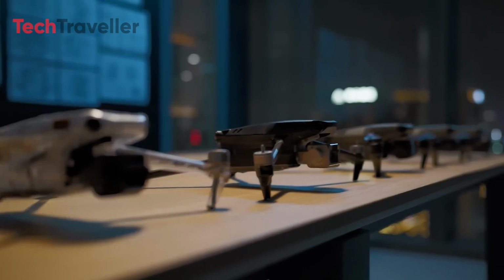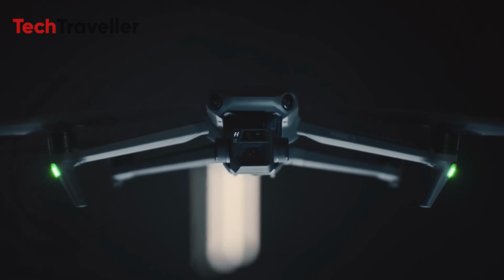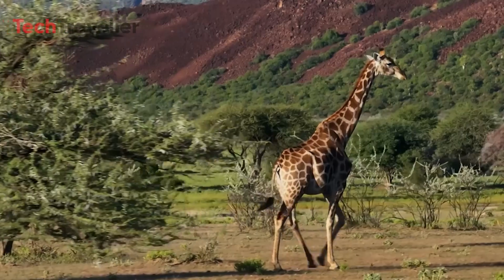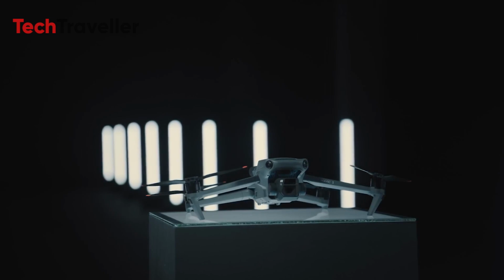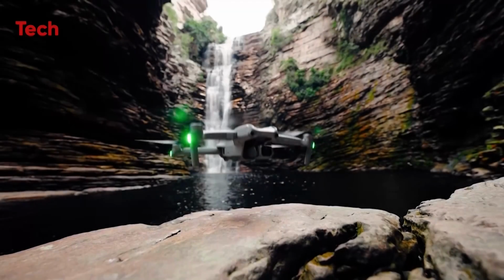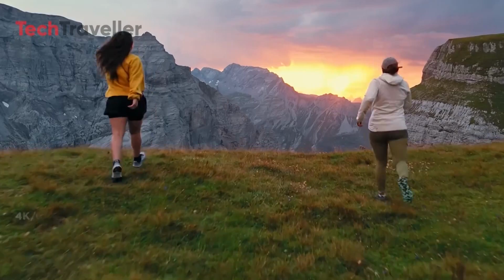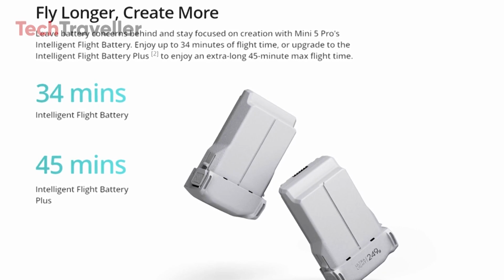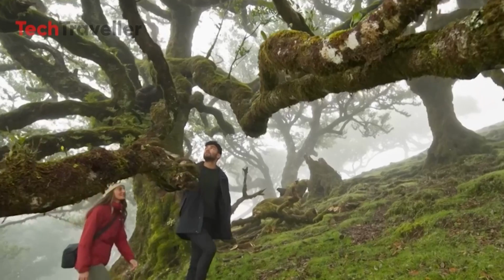DJI Mavic 4 - First Leaked Look & Release Date!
The rumored design of the DJI Mavic 4 suggests significant improvements, particularly in aerodynamics and speed. The Mavic 3, released in 2021, quickly gained popularity for its exceptional 4/3 camera and improved safety features. Now, nearly three years later, rumors of its successor, the DJI Mavic 4. DJI Mavic 4 - Official First Look & Release Date!